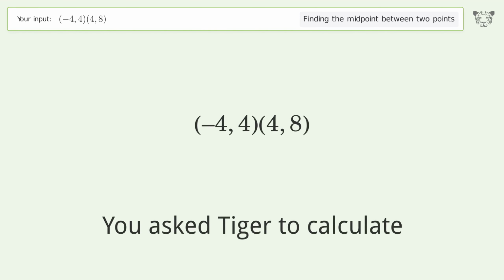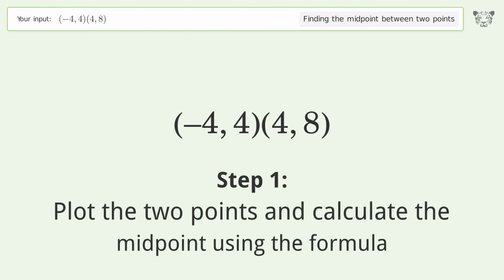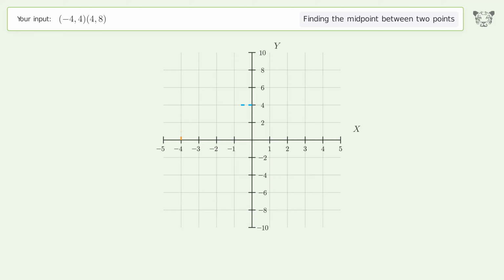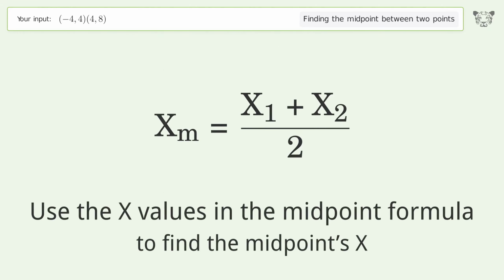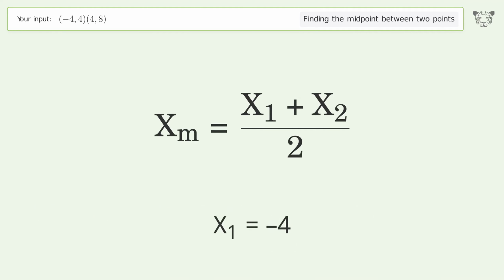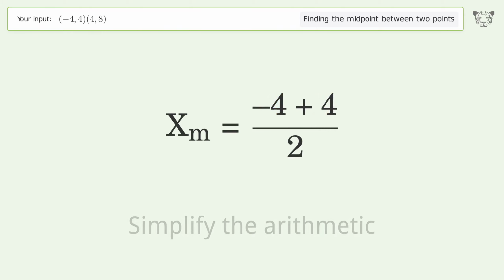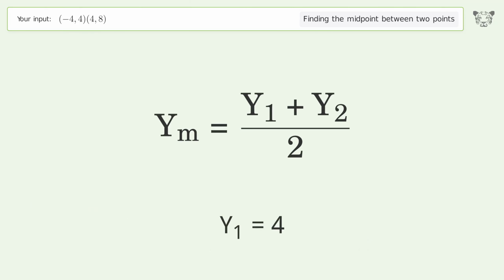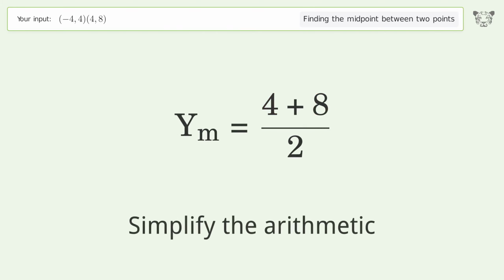Find the midpoint between two points p1 (-4,4) and p2 (4,8): Step-by-Step Video Solution